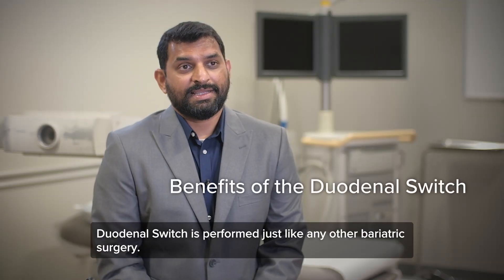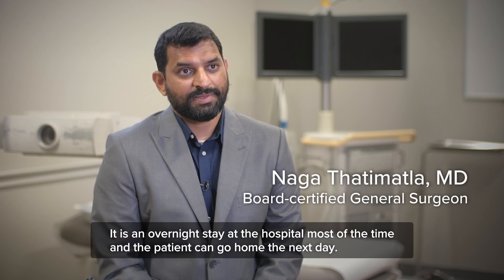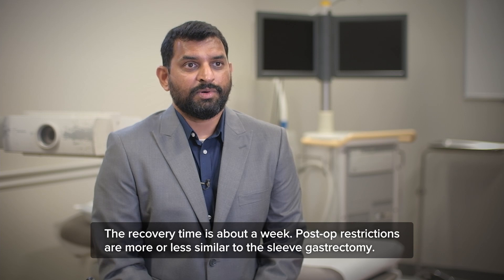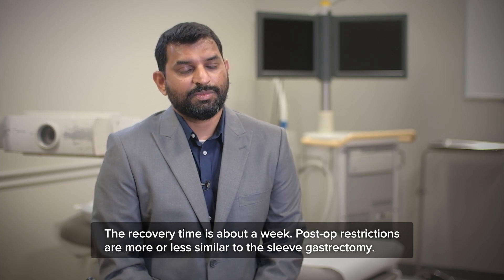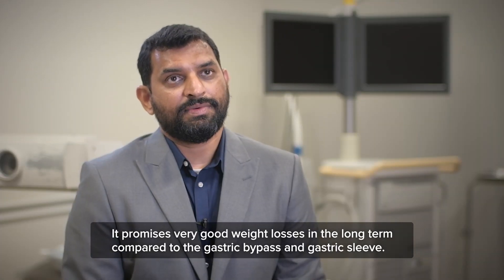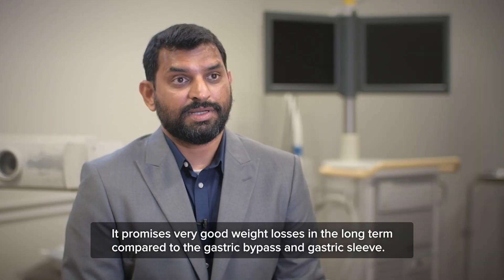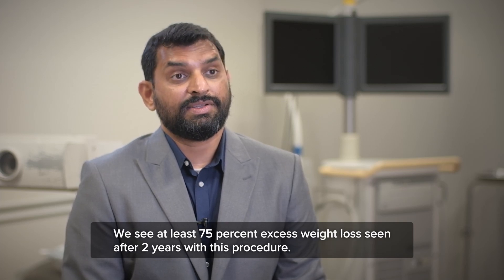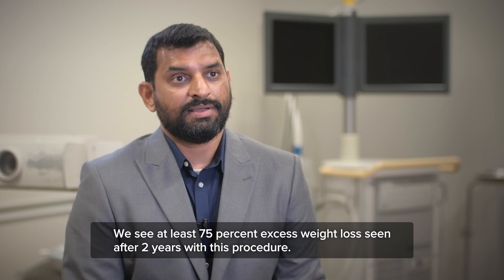Medical Minute: Benefits of Duodenal Switch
AdventHealth General Surgeon, Dr. Thati, explains the benefits of Duodenal Switch, if you're needing bariatric surgery